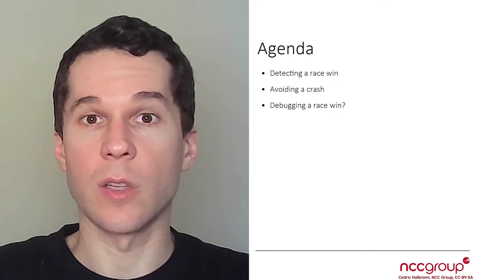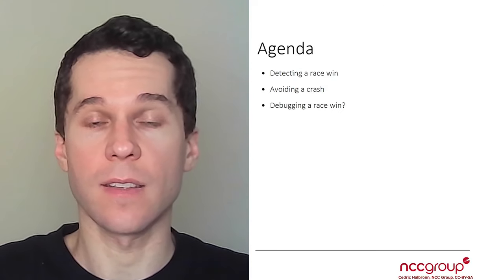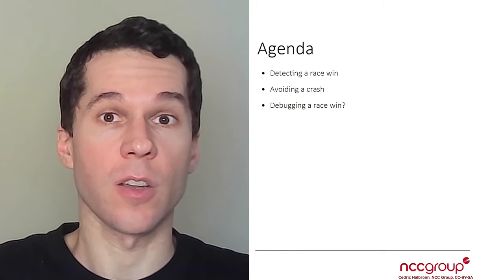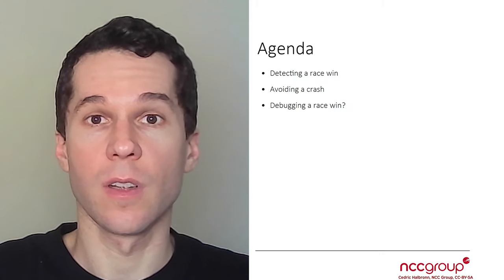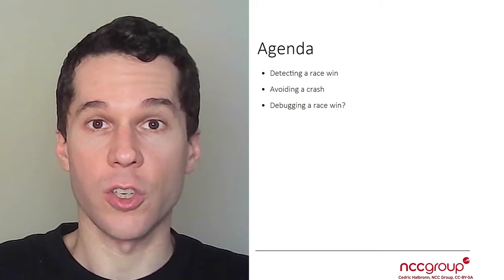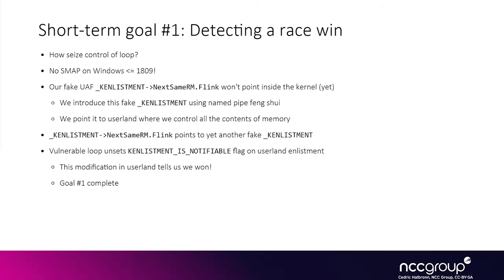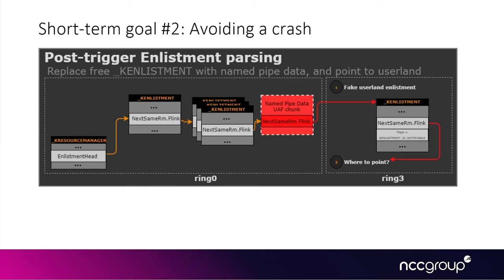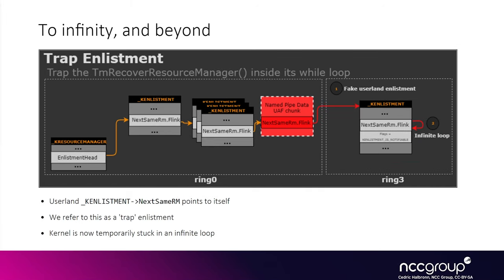Exploitation 4011, Windows Kernel Exploitation: Race + UAF in KTM 08 1 Race Win Detection